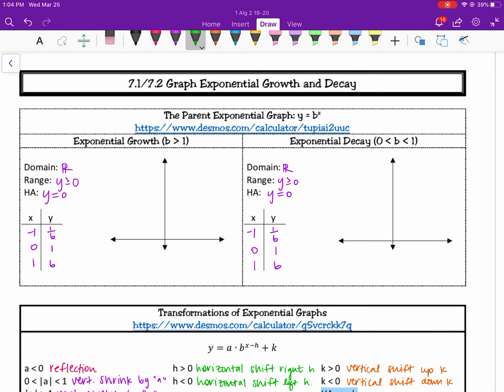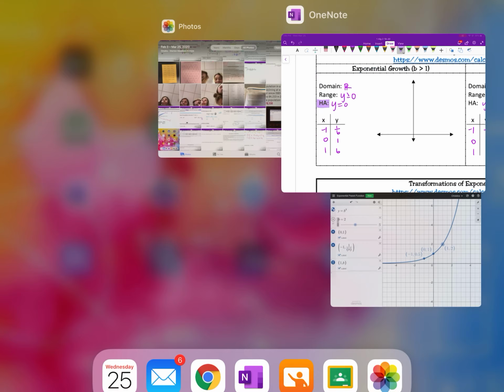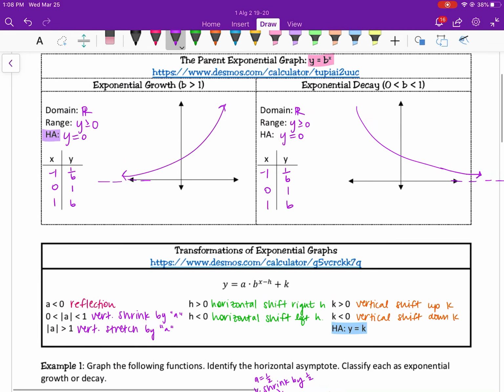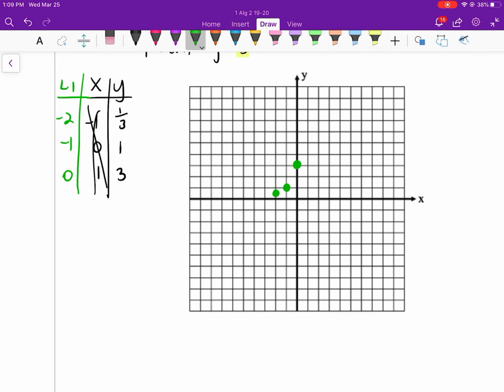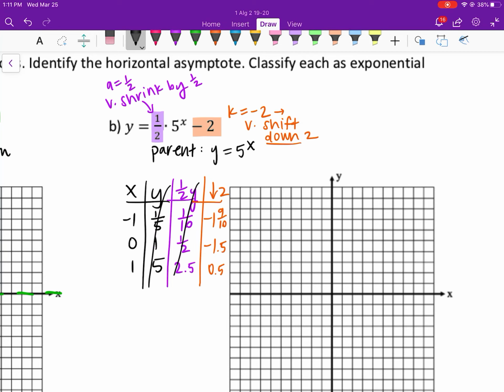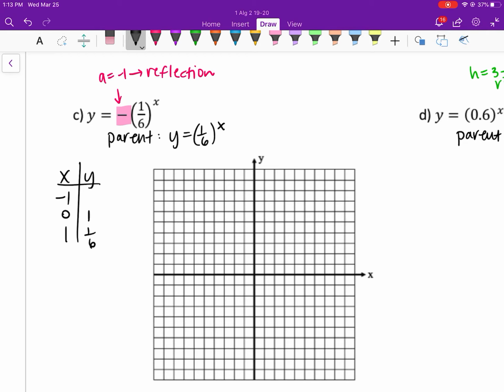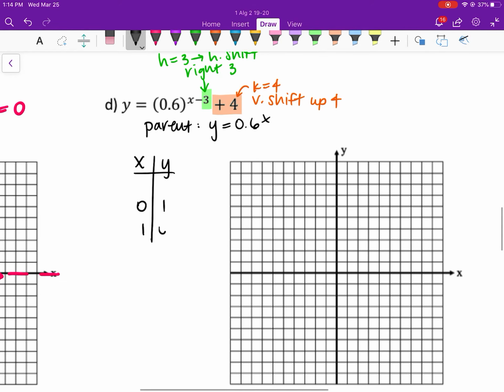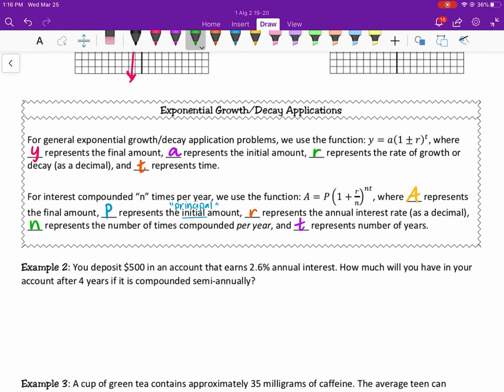7.1/7.2 Exp. Growth and Decay Graphs